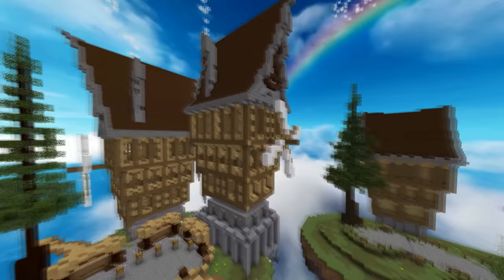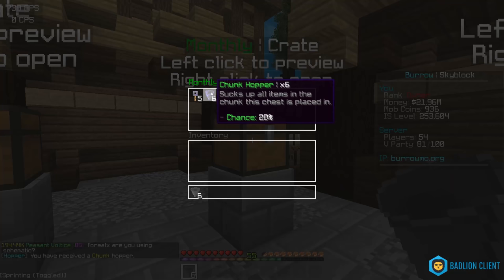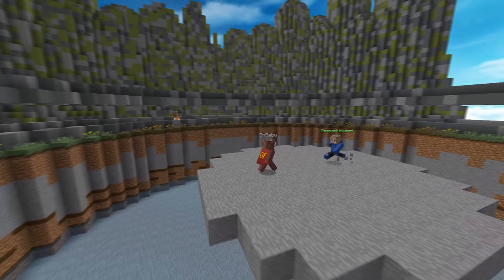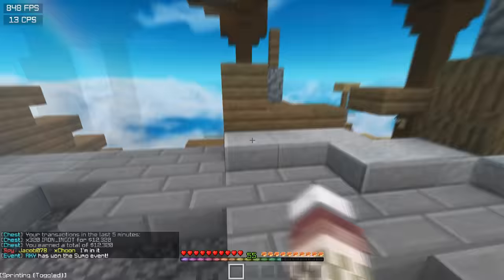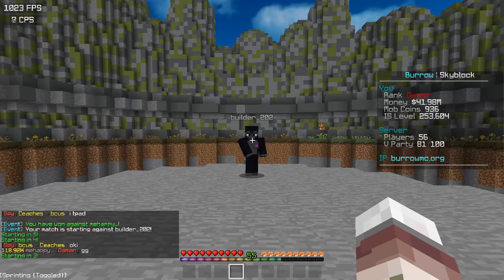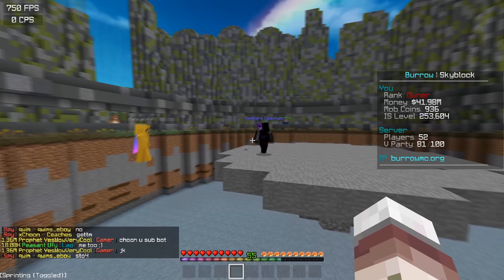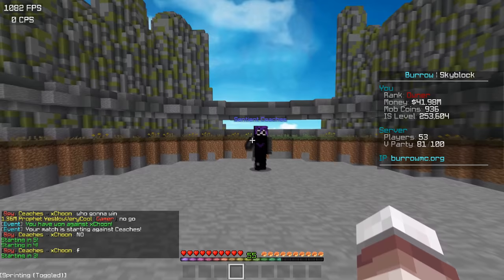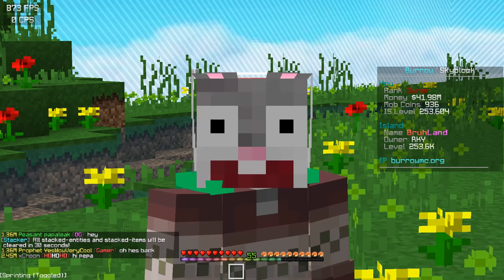Butterfly Clicking in Sumo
Play My Server! 🐇

Pack - breeze V2

-=SETUP=-
Graphics Card
Microphone Preamp
Microphone Stand
Audio Interface